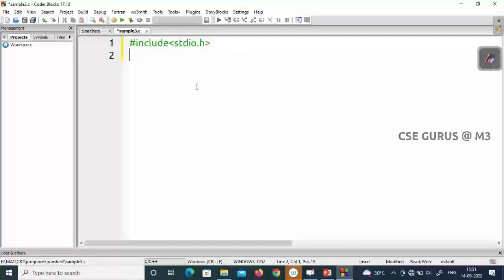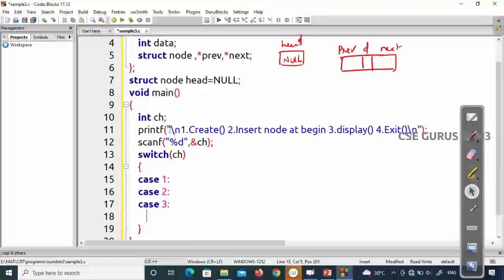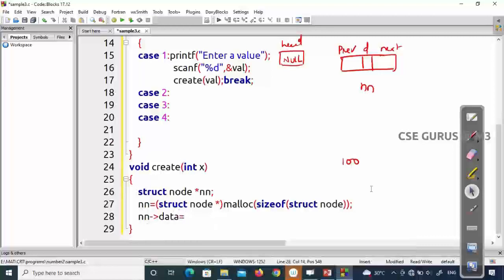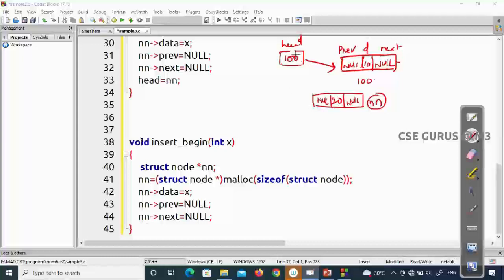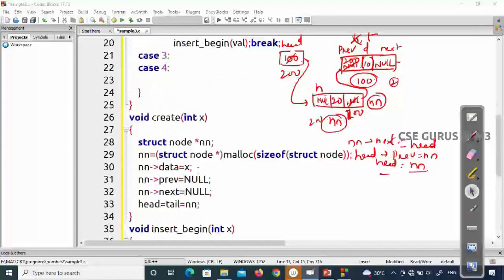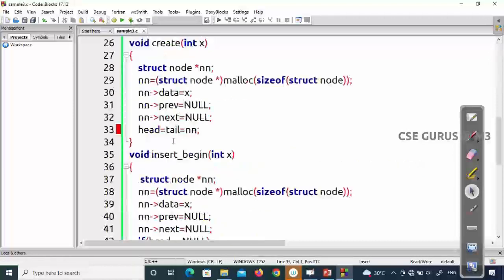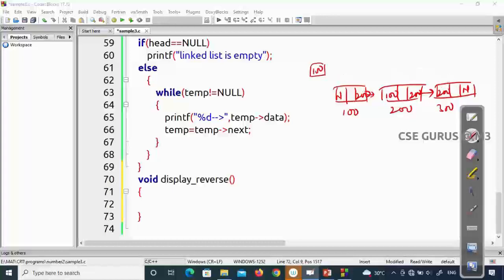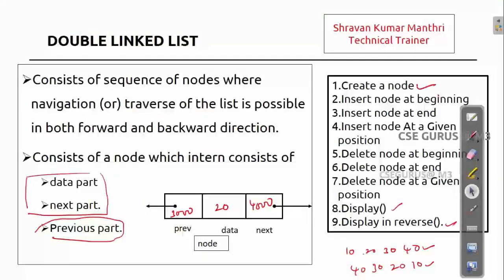7 . Double Linked Lists -Operations 1 of 3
This video explains "Singly Linked Lists-Operations "with program and execution.